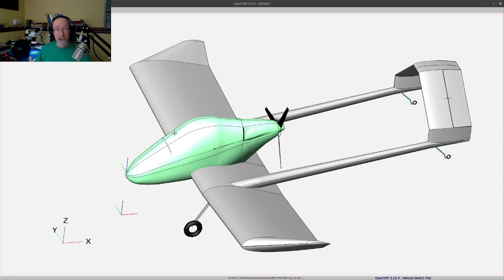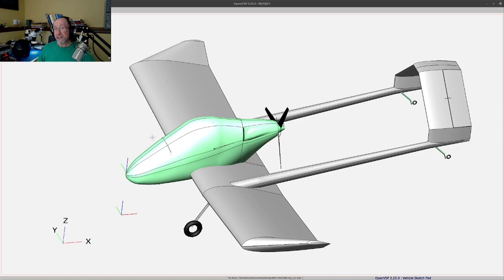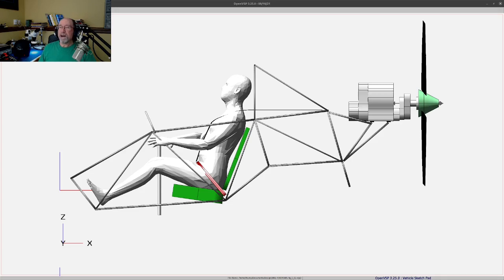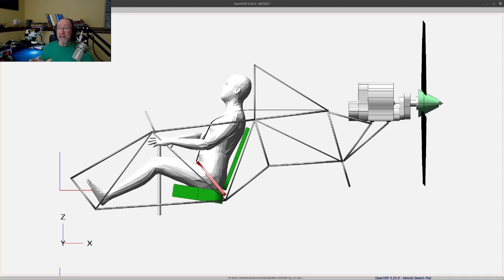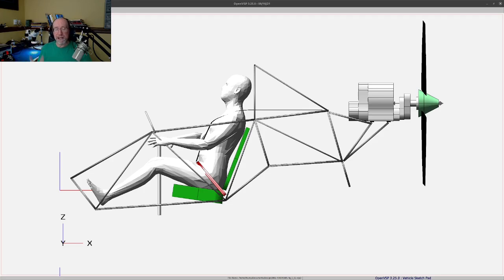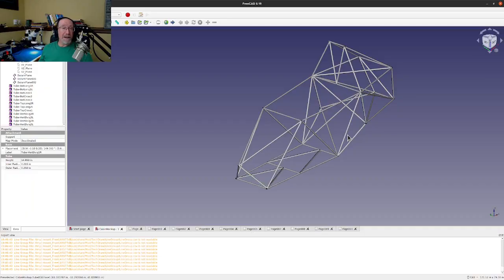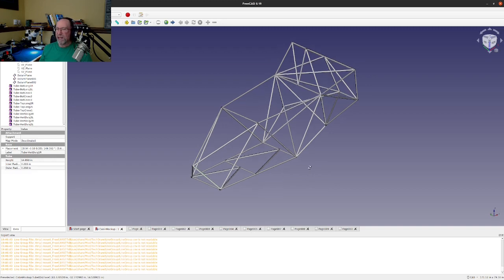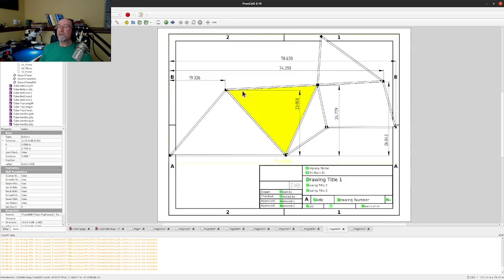UWS-4 Frame Mockup : Part 1 Overview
Let's build a wooden stick mockup of the fuselage frame of the UWS-4 Ultralight Airplane. We will use the dimensions for the frame that were created using OpenVSP,  put those dimensions into FreeCAD, create technical drawings of the frame and then build the mockup. This video, Part 1, covers from the mockup idea up to the point of being ready to start the build.

Part 2 will be a timelaps of the actual build.

Part 3 will be an analysis of the mockup and possible changes to it.